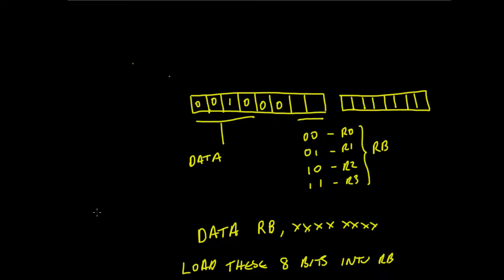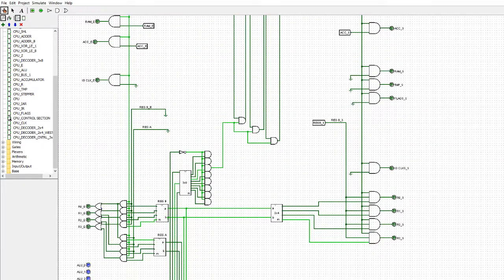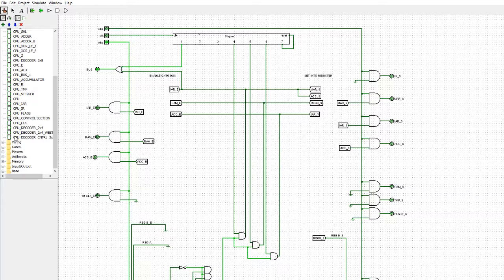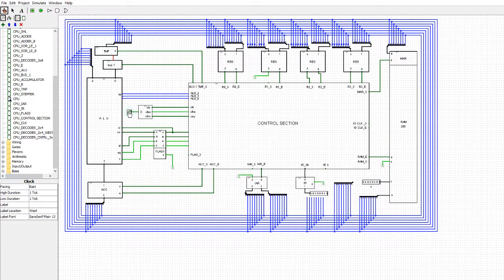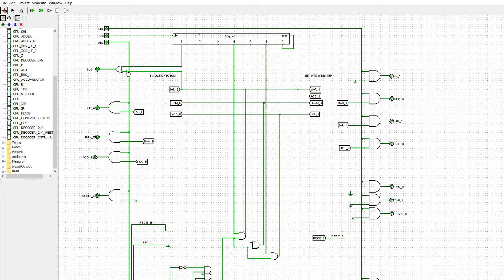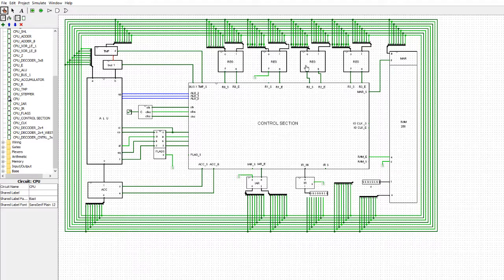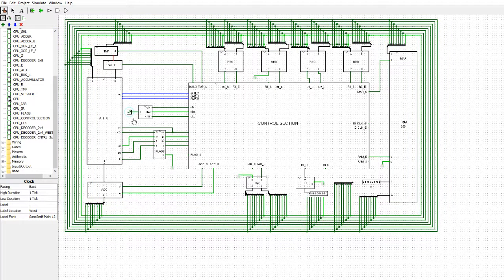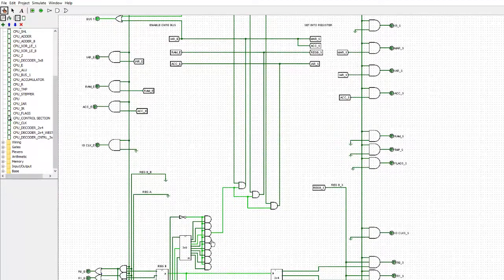8 BIT CPU Control Section Data Instruction